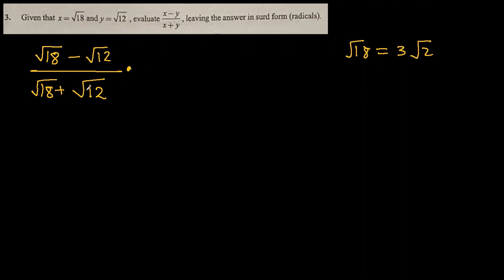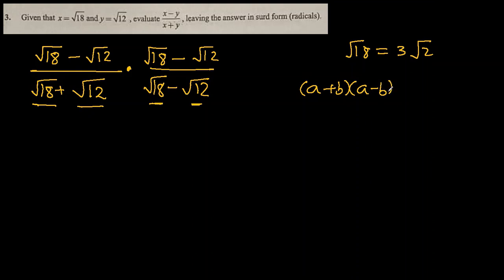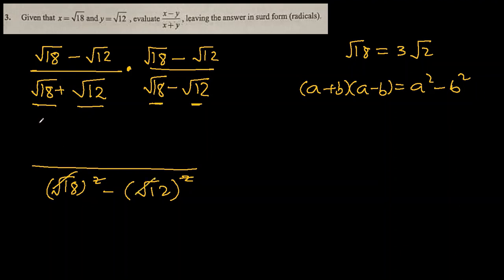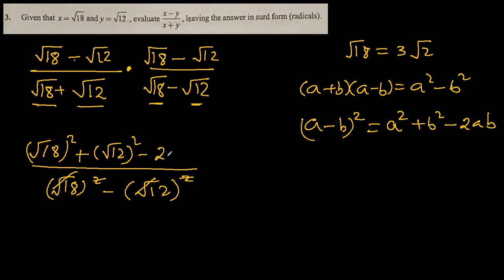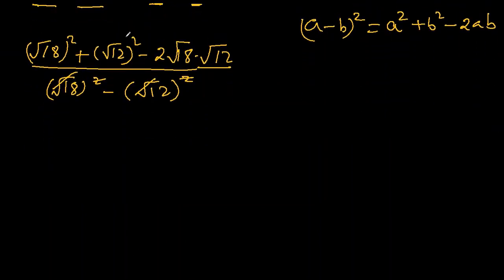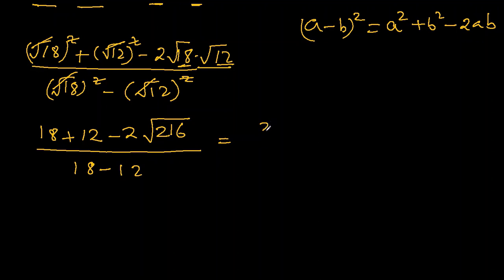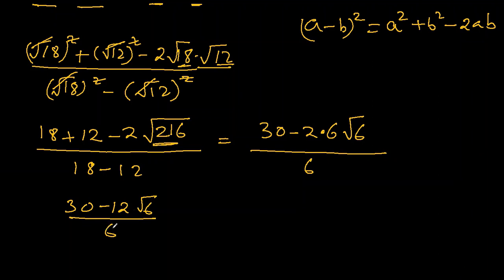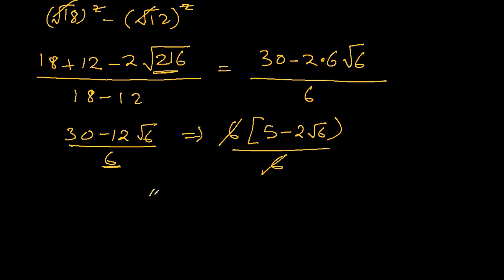NOV/DEC 2021 | WASSCE | ELECTIVE/ FURTHER MATH |GUIDED SOLUTIONS | QUESTION 3 | SURDS & INDICES